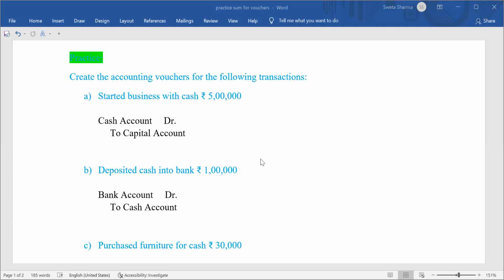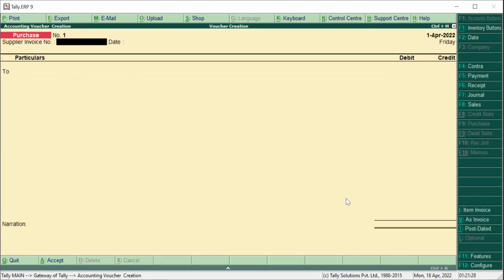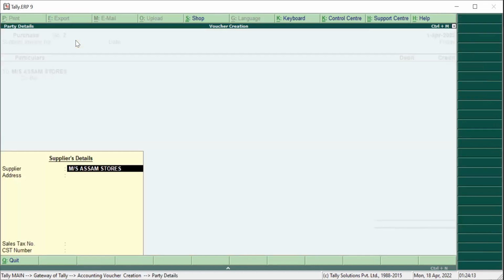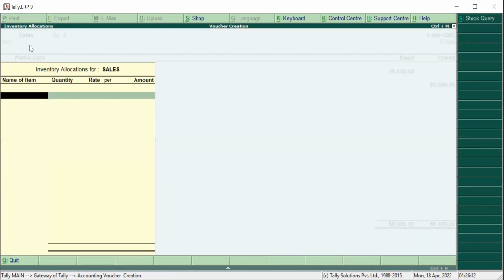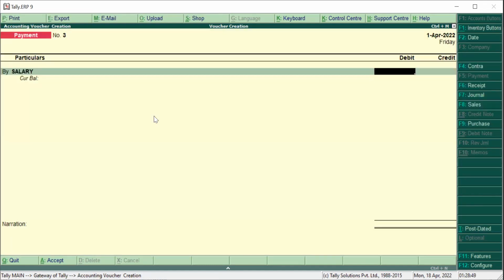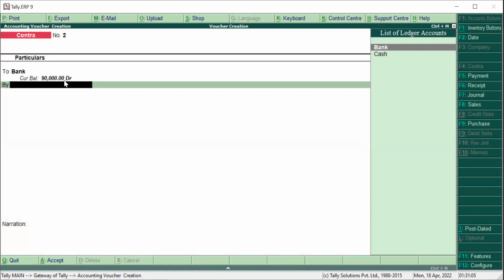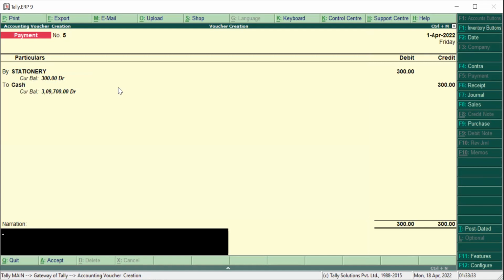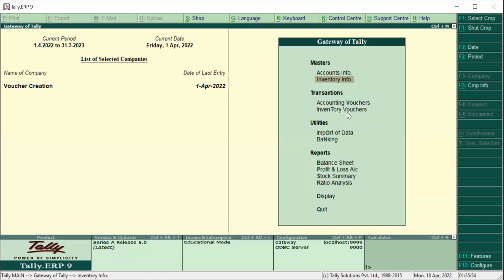TALLY ERP9: VIDEO 5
CREATION OF VOUCHERS IN TALLY (LAST PART)